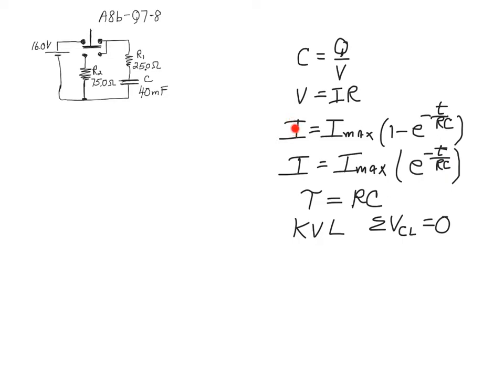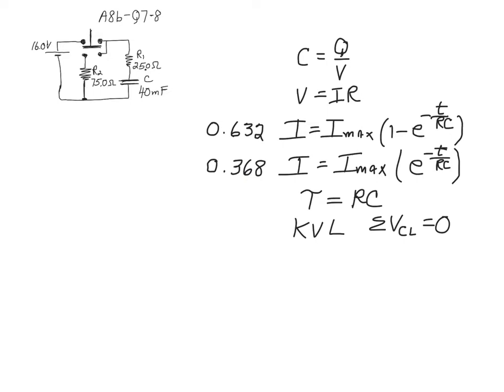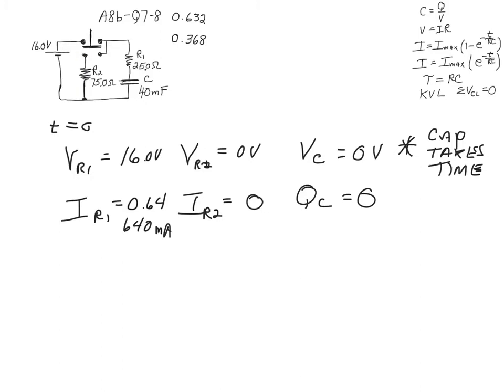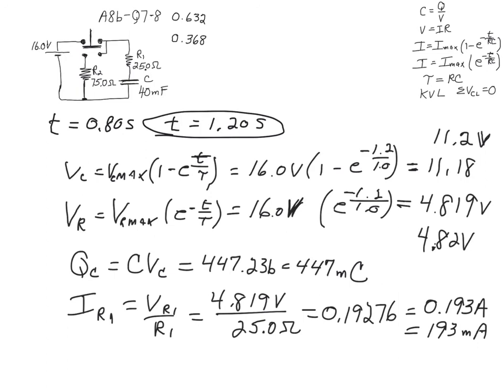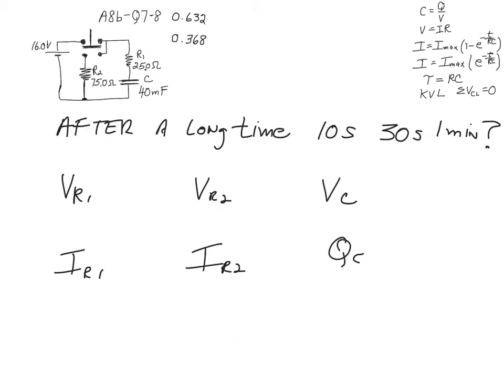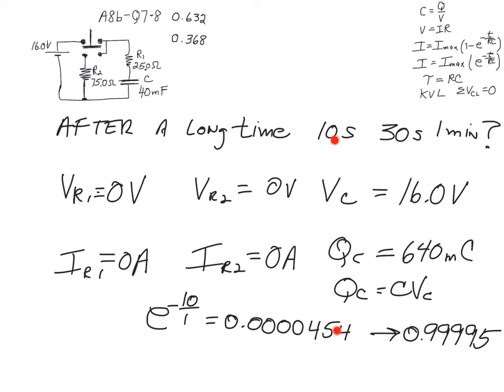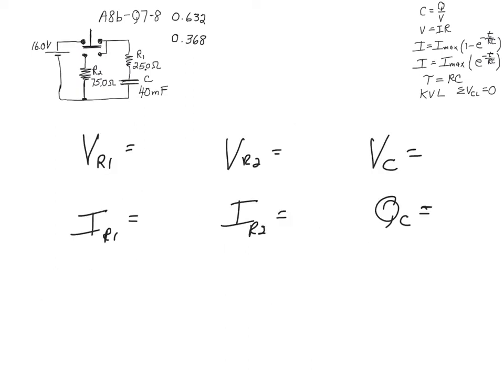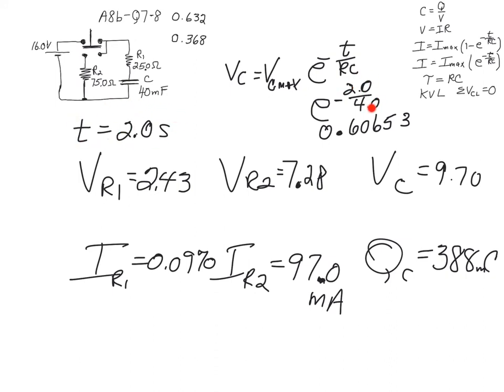A8bQ7&8 - RC Circuit